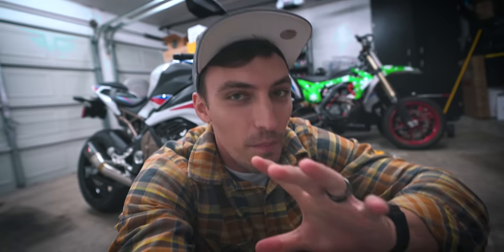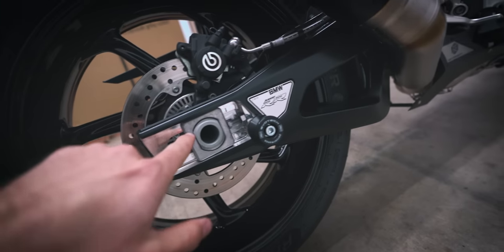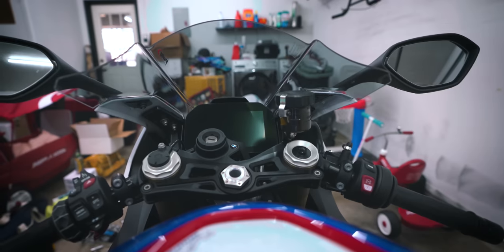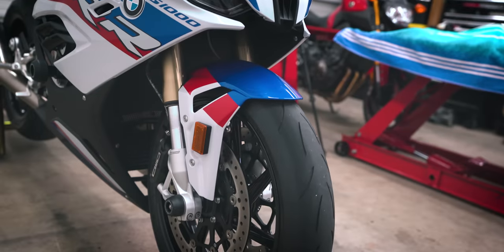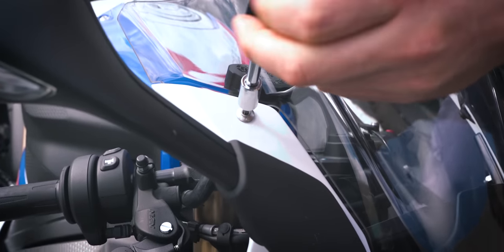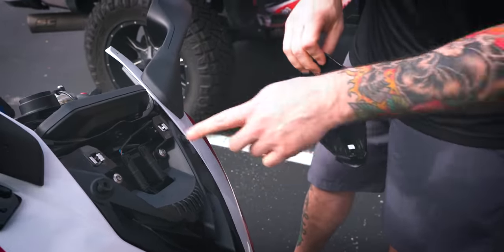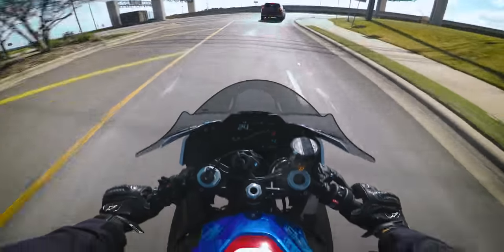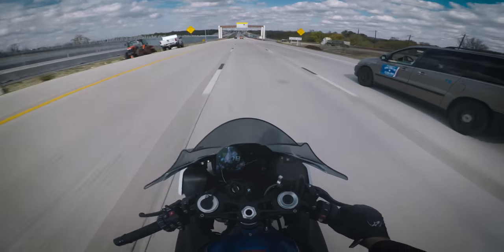3 EASY Mods I Should've Done Sooner on my Motorcycle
I should've done these mods on my motorcycle sooner. Such a big difference in the aesthetic of the bike. The bike looks SO MUCH BETTER.

GARAGE LIGHTS

Mirror Block-Offs - COMING SOON

Goo Gone
Isopropyl Alc
Detailer Spray

Welcome to my 2020 BMW S1000RR Build Series! In this series, I will be bringing you along as I customize this bike with neato parts and go fast bits! Enjoy the video/series or find it useful? It helps me and the channel out a lot :) Thanks!

Motorcycle Phone Mount
Helmet Bluetooth
Helmet Camera
Vlog Camera
Lens for Camera
Microphone on Camera

I'm 29, living in Austin, Texas. Follow my life riding motorcycles, building things, & showing why Life's Better With Horsepower! New videos Mon, Wed, Friday!